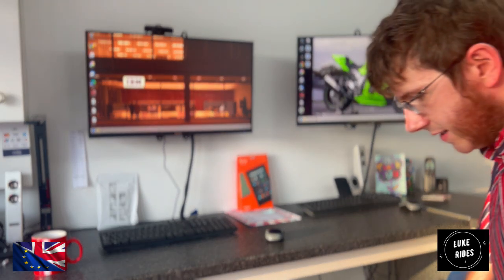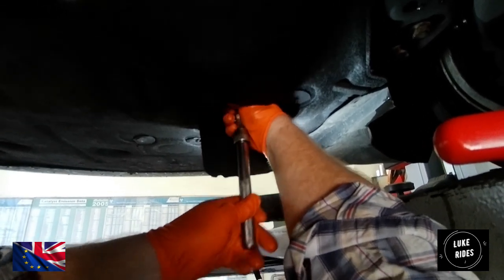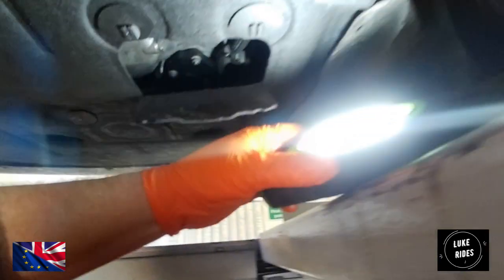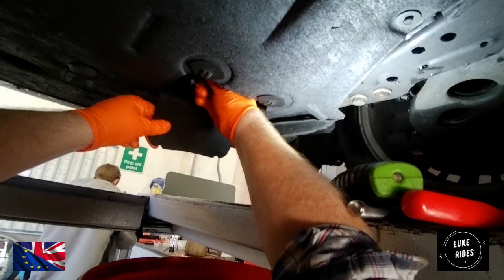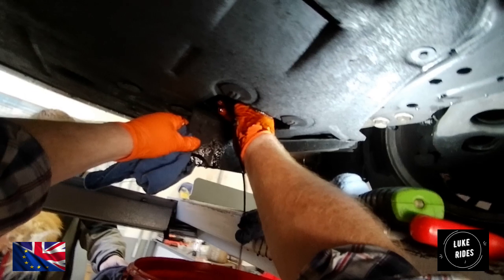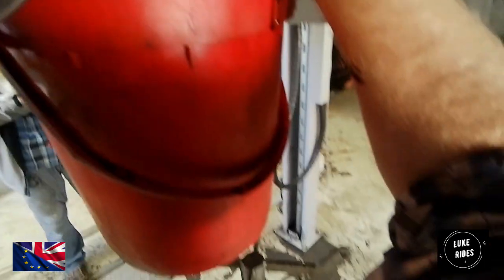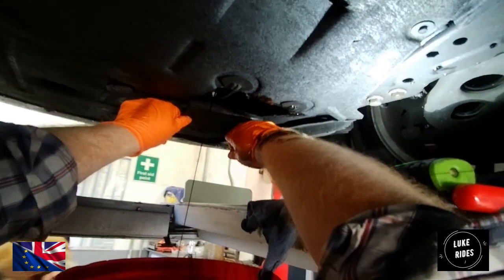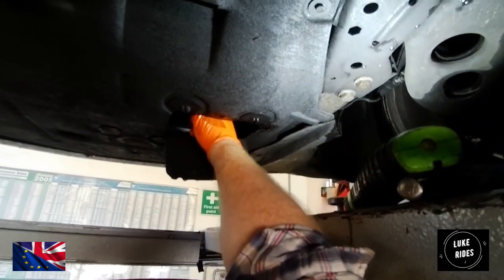2017 BMW 225xe / How To Remove The Engine Oil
Hi, Everyone.

And we are now working on new series on the 2017 BMW 225xe.

What you will learn today is how do you Remove the Engine Oil on the 2017 BMW 225xe.

You will from start to finish how to Remove the Engine Oil on the 2017 BMW 225xe.

You will learn every tool you need to Remove the Engine Oil on the 2017 BMW 225xe.

Let's Remove the Engine Oil on your 2017 BMW 225xe.

As Luke Rides and the world hopes that somehow Ukraine can win this war.

What is Luke Rides riding: BMW 225xe

Luke Rides